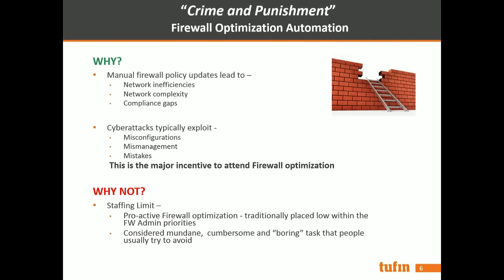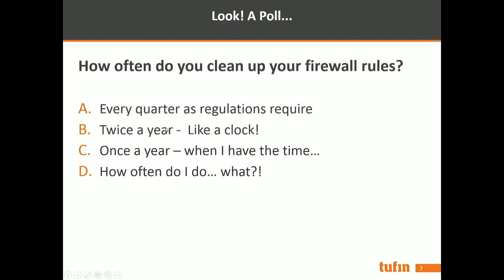First steps towards firewall automation - Tufin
Firewall automation helps tighten security posture and ensure continuous compliance with internal policies and industry regulations. Tufin presents the recommended steps to start your journey towards firewall automation.